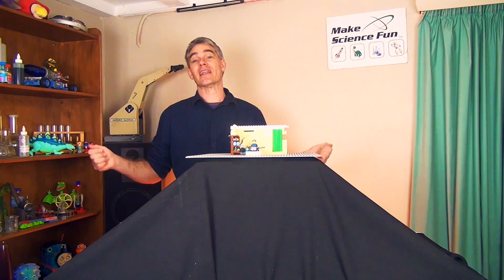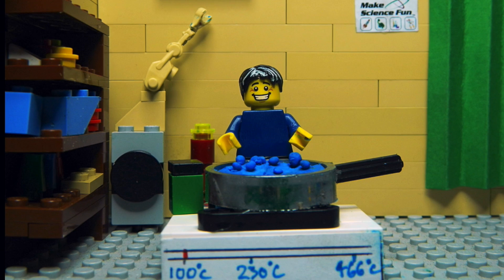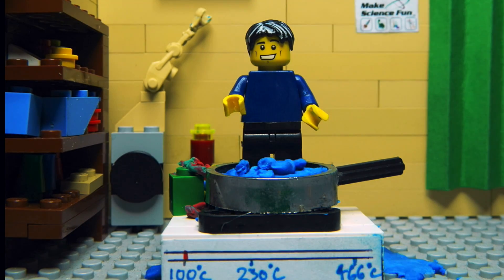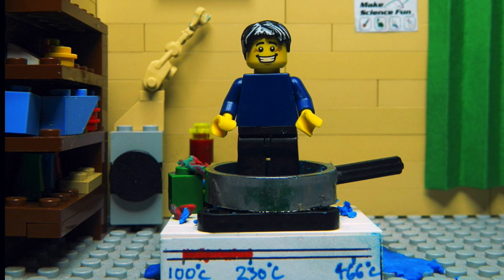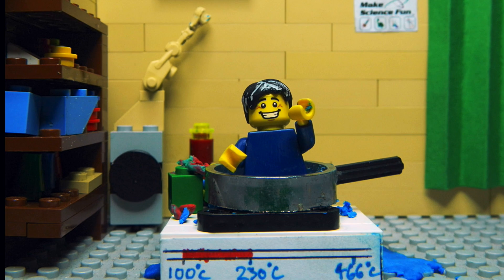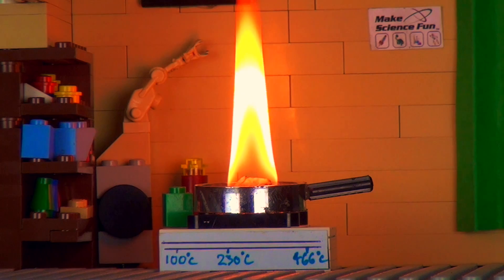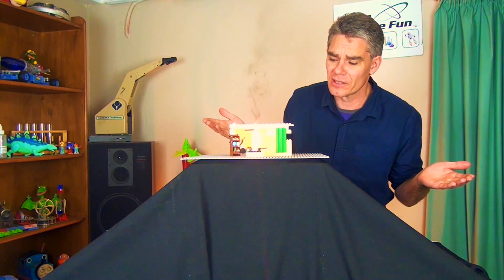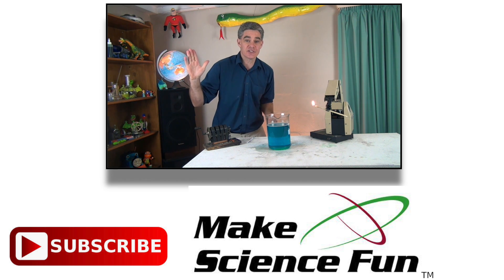Tiny Science - Legoman melts – Make Science Fun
Dumb Dumb Lego Man! Lego Stop Go Animation – Lego man cooks some baked beans and ends up ….burnt to a crisp! This is an awesome episode with a heap of great Science. From physical change to chemical reactions to latent heat of energy!
Tell your parent s you're doing Science!